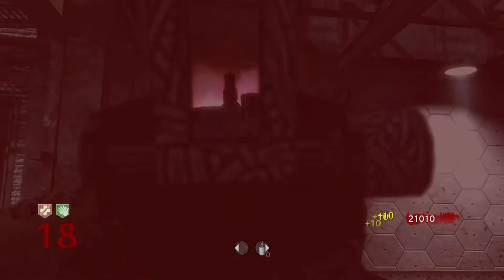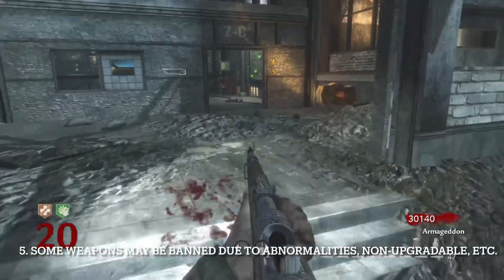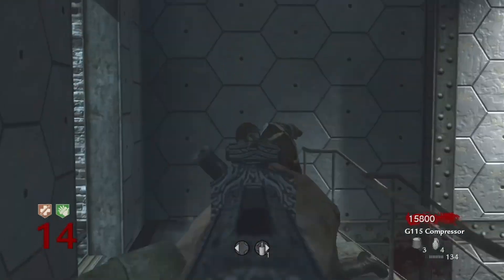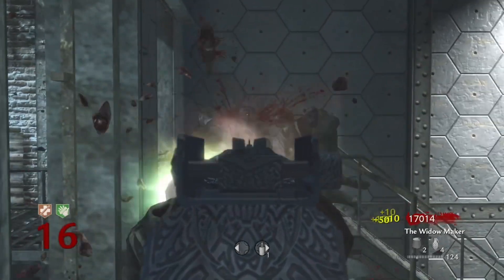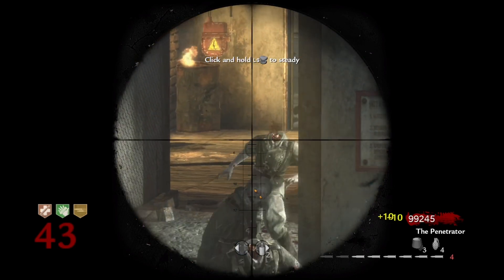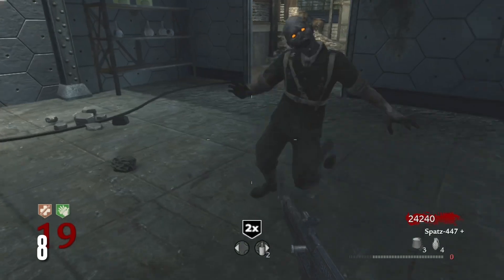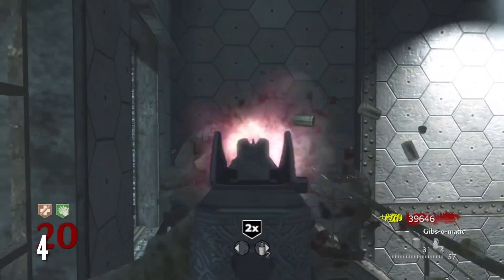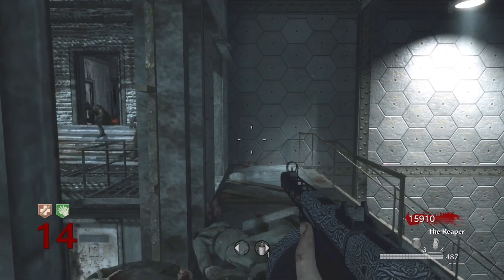COD WaW Zombies Weapons Ranked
Here’s another weapon ranking for zombies, this time being WaW. This is part of the journey to create a giant weapon ranking between WaW and Bo4. Already working on Bo1 weapons but that won’t be out for a bit, there’s some other videos I have planned that’ll definitely be out before that because I’ll be taking my time doing research and testing in Bo1 before I’m ready to create that list.